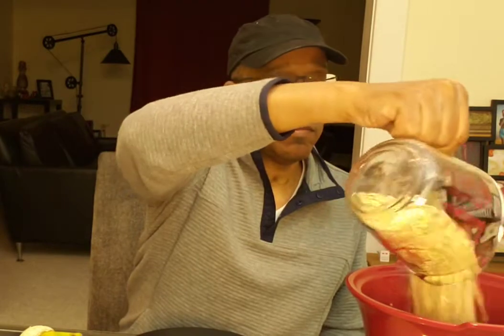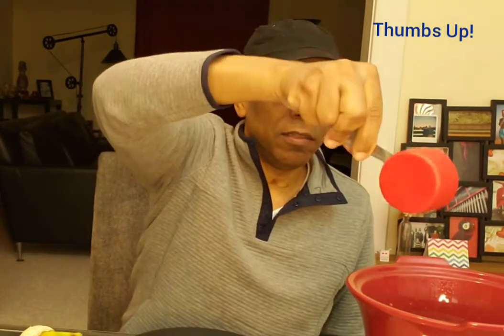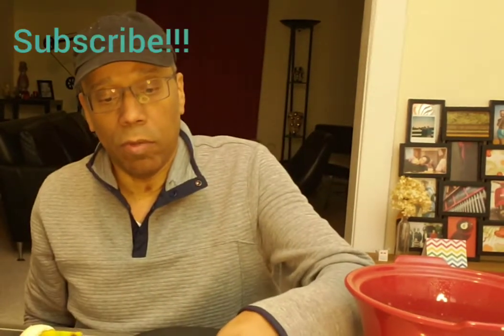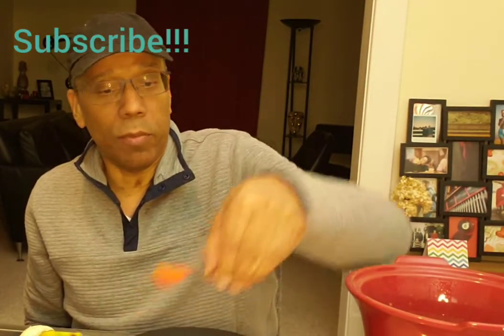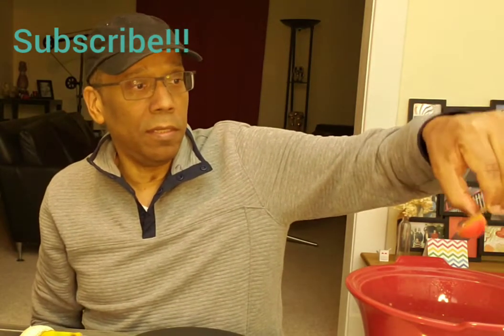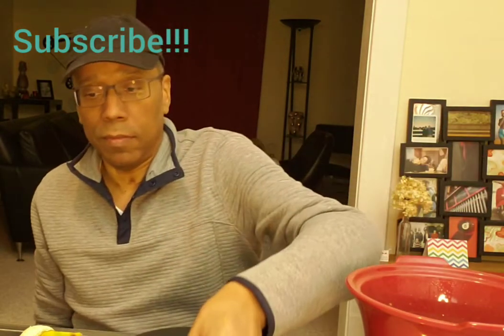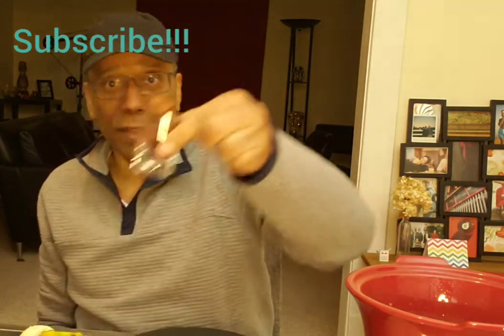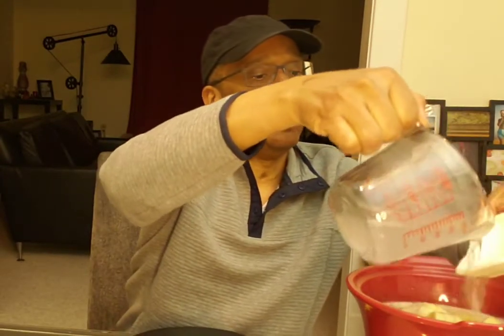How I Make Delicious Warm Overnight Oats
Place 2 cups of steel cut oatmeal
1 teaspoon of cinnamon
1 sliced banana
1/3 of a cup of raisins
1/3 of a cup of maple syrup
5 deglet noor dates
2 cups of almond milk
1 cup of warm water
Mix and cover
Preheat at low
Let cook for 8 hours!
Apply to face, as eat your breakfast.